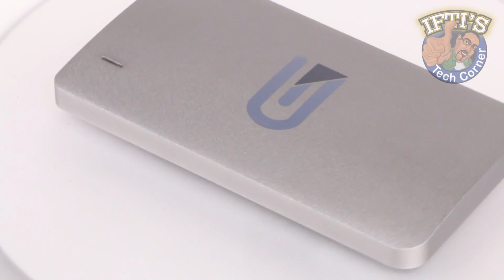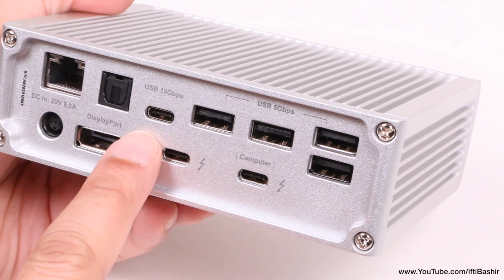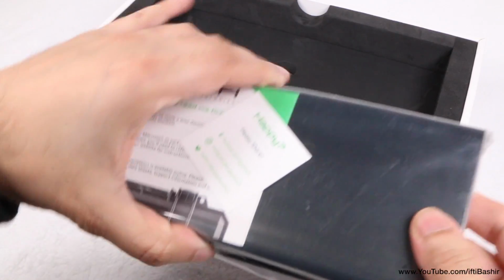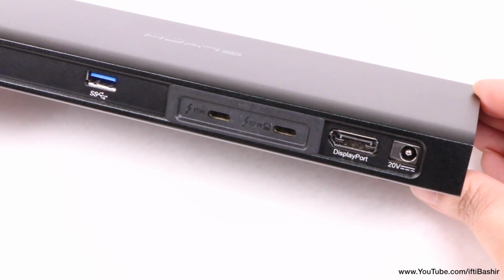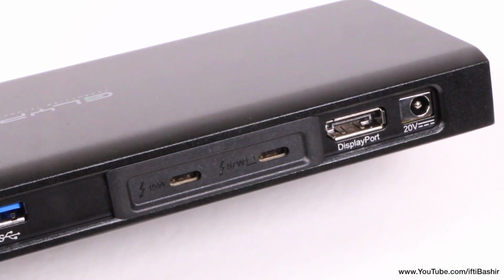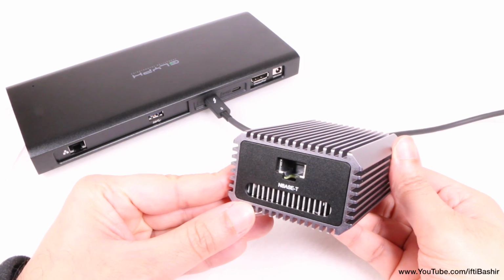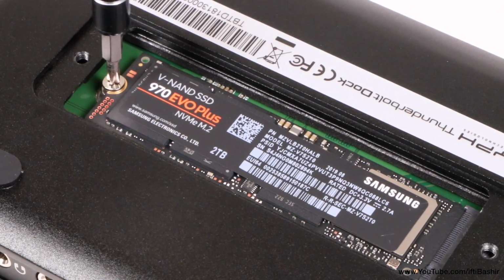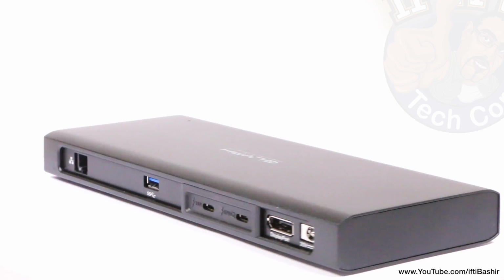Glyph Thunderbolt 3 NVMe SSD Dock : REVIEW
Glyph Thunderbolt 3 NVMe Dock - Designed to sit at the centre of your creative universe!
Glyph’s Thunderbolt 3 dock delivers more ports, more power, and more storage at the fastest speeds possible.
Connect all your peripherals and charge your Thunderbolt 3 (USB-C) enabled Macbook Pro with a single cable. The first Thunderbolt 3 Dock to integrate the power of NVMe SSDs. With speeds up to 1,500 MB/s, you can increase capacity without sacrificing performance.

Please use our links! It doesn’t cost you any extra but helps us bring you new content!